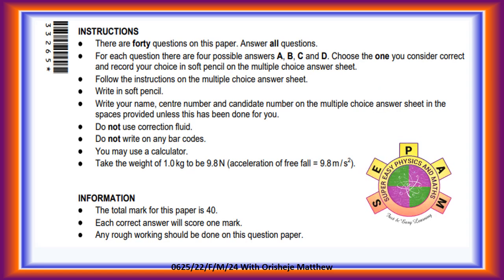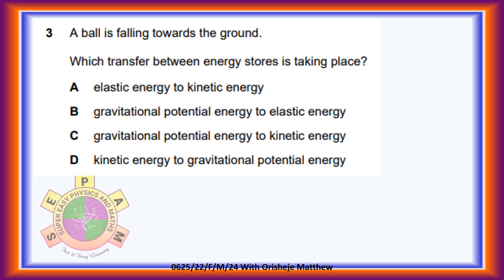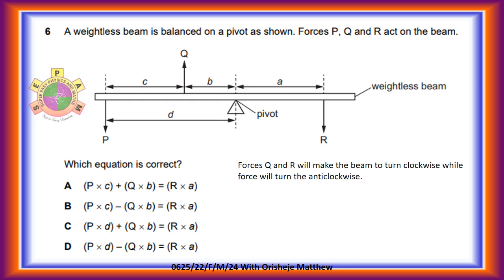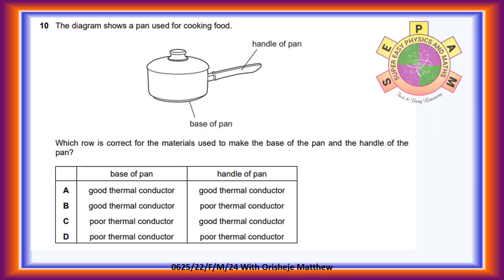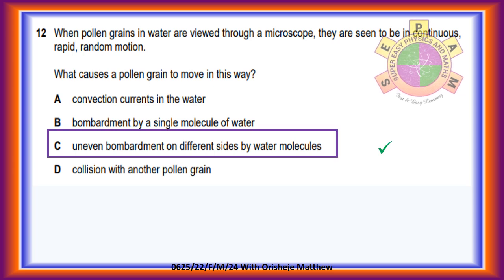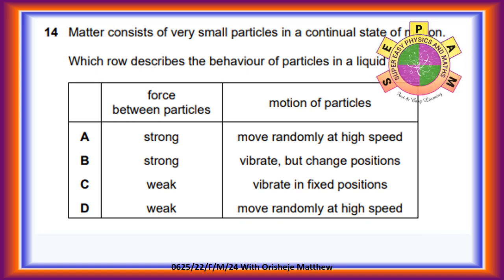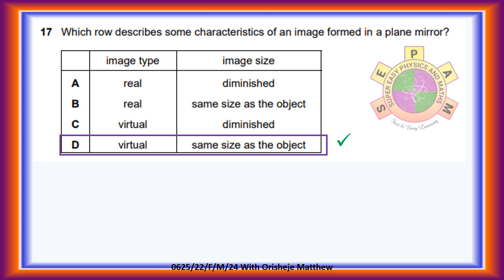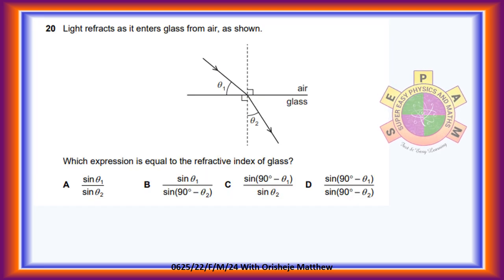0625/22/F/M/24 SOLVED AND EXPLAINED STEP BY STEP IN DETAIL | IGCSE PHYSICS PAPER 2 2024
This is a detailed step by step explanation of IGCSE PHYSICS Paper 2 Extended February March  2024 variant 2  examination.

You have a lot to benefit as you actively watch this video .

SEPAM is here to help push your grade to A*.

Part 1 of the review contains questions 1 to 20 While Part 2 covers questions 21 to 40

Timestamp:

00:00 introduction

0610 IGCSE BIOLOGY VIDEOS

2023 Paper 2   0610/22/F/M/23 part1

0610/22/F/M/23 part2

Paper 4 0610/42/F/M/23 part 1

0610/42/F/M/23 part 2

0620 IGCSE CHEMISTRY VIDEOS

2023 Paper 2   0620/22/F/M/23 part1

0620/22/F/M/23 part2

Paper 4 0620/42/F/M/23 part 1

0620/42/F/M/23 part 2

0625 IGCSE PHYSICS VIDEOS PAPER 2

TUTORIALS 2022 October Paper 22:   ￼ • 0625/22/O/N/22 SOLVED AND EXPLAINED I...

2021 October Paper 23 Pt 1:   ￼ • 0625/23/O/N/22 SOLVED IN DETAIL STEP ...

October Paper 23 Pt 2:   ￼ • 0625/23/O/N/22 SOLVED IN DETAIL STEP ...

May Paper 22 PT 1:   ￼ • Solution to physics 0625 22 M J 22 Qu...

May Paper 22 PT 2:   ￼ • 0625 /22/M/J/22  Paper 2 Multiple Cho...

May paper 23 Pt 1:   ￼ • 0625 /23/ M /J /22  Paper 2 Multiple ...

May paper 23 Pt 2:   ￼ • 0625/23/M/J/22 Solution to | Multiple...

PAPER 4 TUTORIALS 2022

October Papers 41:   ￼ • 0625/41/O/N/22 Easy Step by Step Solu...

October Paper 42:   ￼ • 0625/42/O/N/22 SOLVED AND EXPLAINED I...

May Paper 43 :   ￼ • 0625/43/M/J/22 SOLVED IN DETAIL STEP ...

May Paper 42:   ￼ • 0625/42/M/J/22 SOLVED IN DETAIL STEP ...

February Paper 42:   ￼ • 0625/42/M/J/22 SOLVED IN DETAIL STEP ...

2021 April paper 21Pt1 :   ￼ • 0625/21/M/J/21 SOLVED IN DETAIL STEP ...

April paper 21 Pt2:   ￼ • 0625/21/M/J/21 SOLVED IN DETAIL STEP ...

PAPER 6 TUTORIALS 2023 Specimen:   ￼ • 0625/06/SP/23 Solved in Detail | IGCS...

2022 OCT Paper 61:   ￼ • 0625/61/O/N/22 SOLVED IN DETAIL STEP ...

OCT paper 62 :   ￼ • 0625/62/O/N/22 SOLVED STEP BY STEP| I...

OCT paper 63:   ￼ • 0625/63/O/N/22 SOLVED STEP BY STEP| I...

May Paper 61:   ￼ • IGCSE Physics Paper 6 May 2022 Soluti...

May paper 62:   ￼ • Solution to igcse Physics 0625/62/M/J...

May paper 63:   ￼ • 0625/63/M/J/22 SOLVED STEP BY STEP| I...

0580 IGCSE MATHEMATICS TUTORIAL VIDEOS PAPER 2

2022 October Paper 22:   ￼ • 0580/22/O/N/22 SOLVED IN DETAIL STEP ...

October Paper 22 PT 2:   ￼ • 0580/22/O/N/22 SOLVED AND EXPLAINED |...

PAPER 4 October Paper 42 PT 2 :   ￼ • 058042ON22 Solved in detail Step-by-S...

Lower Secondary Checkpoint Series 2022 October Paper 2 1113/02/O/N/22   ￼ • 1113/02/O/N/22 SOLVED AND EXPLAINED I...

2022 April Paper 2   1113/02/A/M/22 Science   ￼ • 1113/02/A/M/22 Easy Step by Step Solu...

2022 April Paper 1   1113/01/A/M/22 Science   ￼ • 1113/01/A/M/22 Easy (Step by Step) So...

2021  April Paper 1   1113/01/A/M/21 Science   ￼ • 1113/01/A/M/21 Easy Step by Step Solu...

2021  April Paper 2   1113/02/A/M/21 Science   ￼ • 1113/02/A/M/21 Easy Step by Step Solu...

2020 April Paper 1   1113/01/A/M/20 Science   ￼ • 1113 paper 1 April 2020 Secondary Che...     ￼ • 1113 paper 1 April 2020 Secondary Che...   2020 April Paper 1   1112/A/M/20  Mathematics   ￼ • Solution to Cambridge Lower Secondary...

WASSCE PHYSICS Physics 1 Objective Test (SC) 2023   ￼ • WASSCE Physics Paper 1 Objective Test...